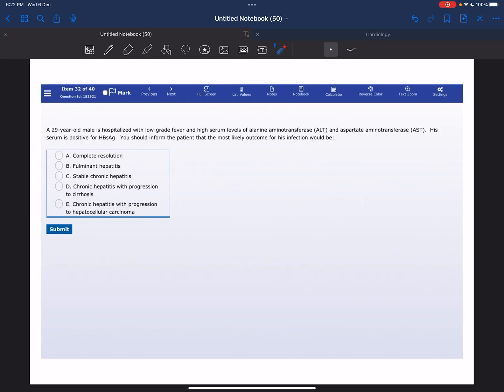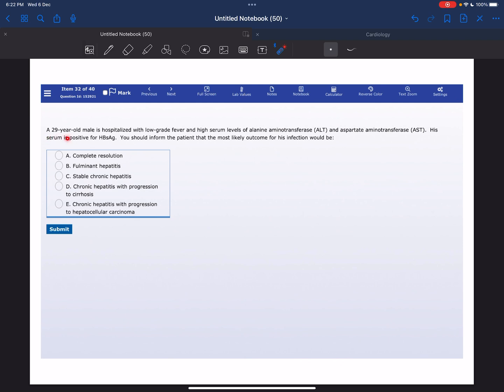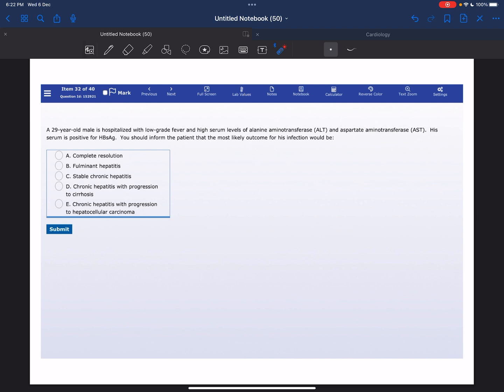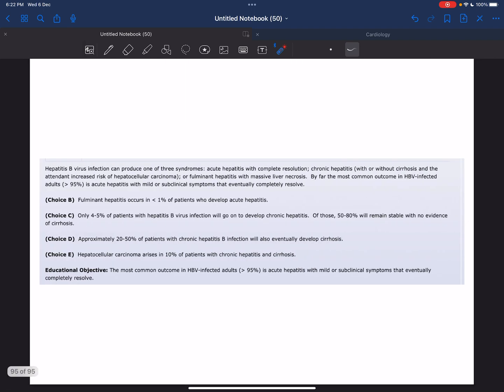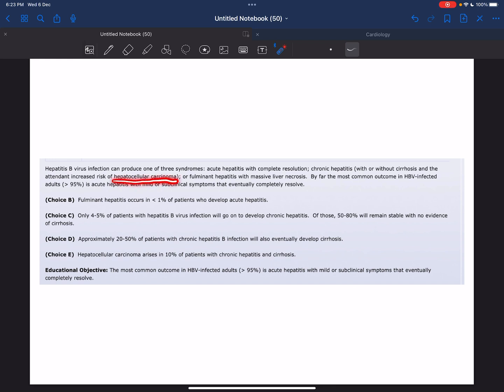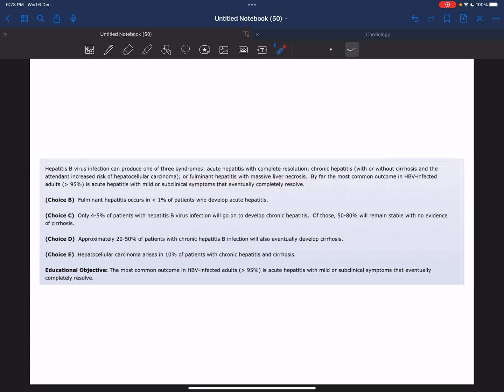USMLE Q | #87 | Microbiology